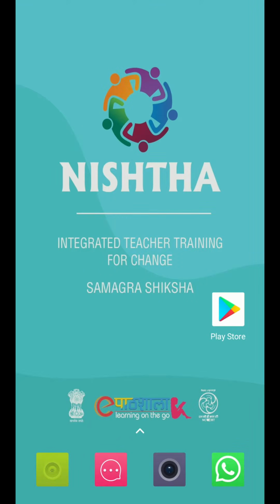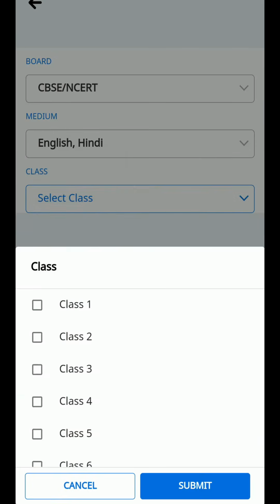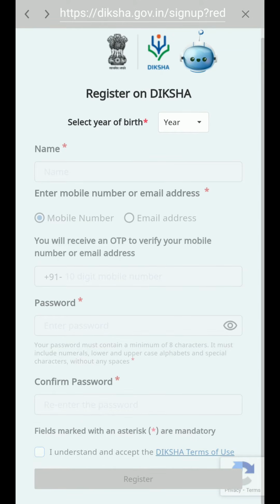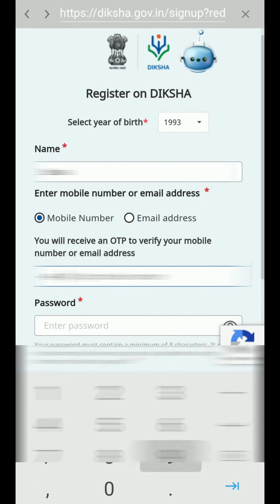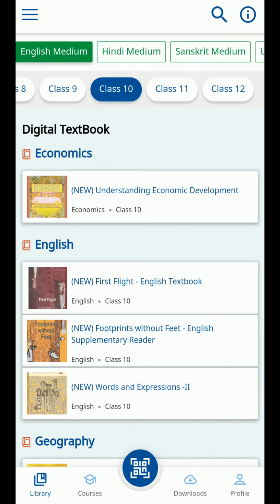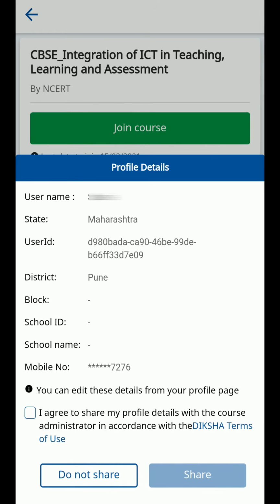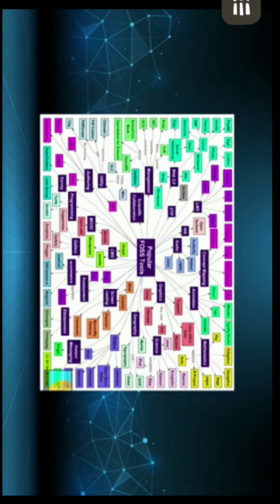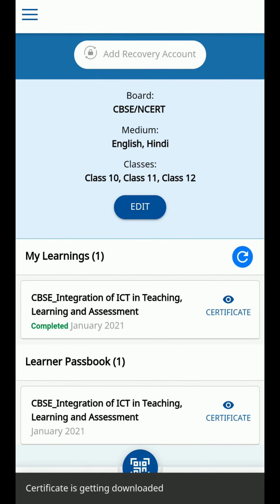NISHTHA Training for Teachers - Complete tutorials on Diksha App & get free certificate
The DIKSHA platform offers teachers learning materials and free NISHTHA training. Complete Step by Step tutorial available in this video.